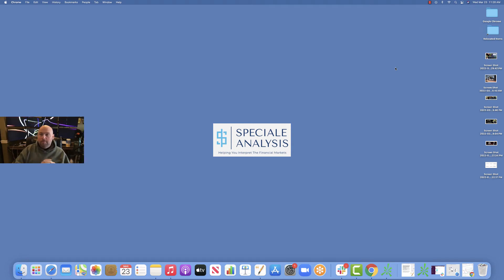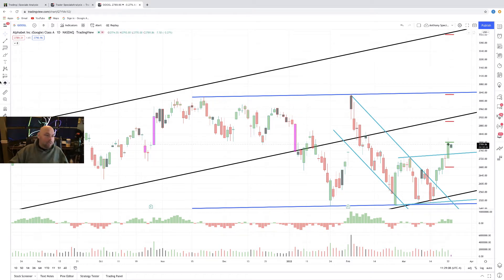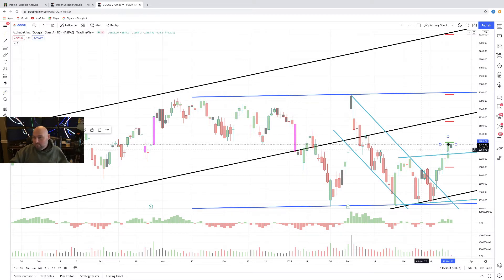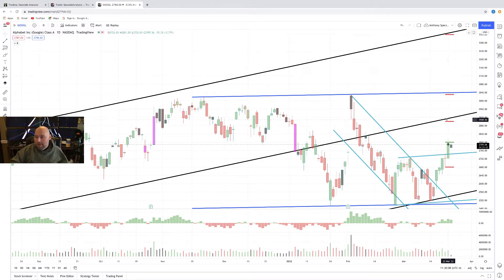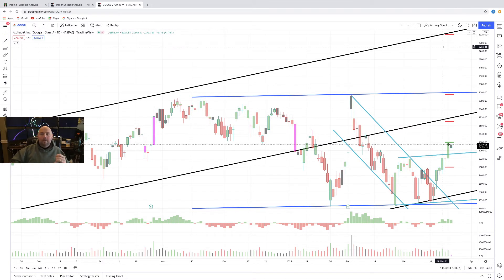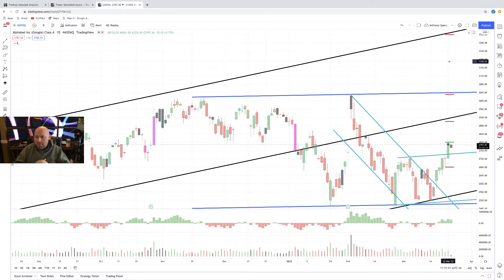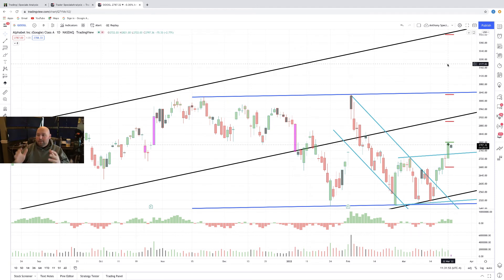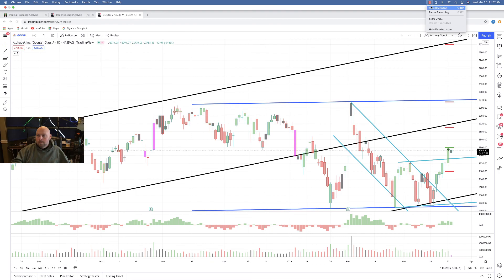GOOGL confirms breakout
You can also visit me @ Follow me on: TradingView.com @ Facebook @ Twitter @ Instagram @ LinkedIn @